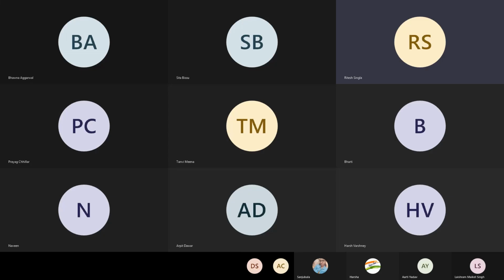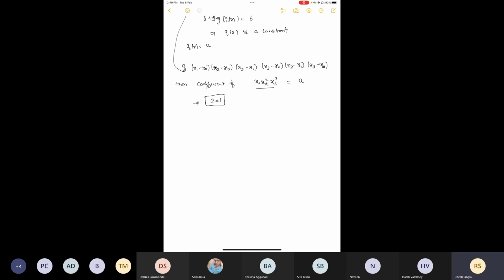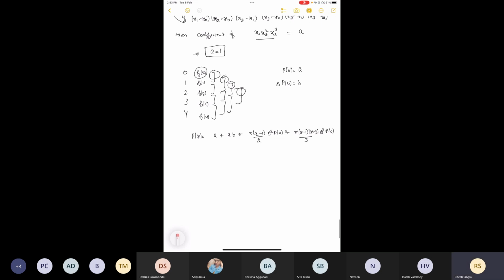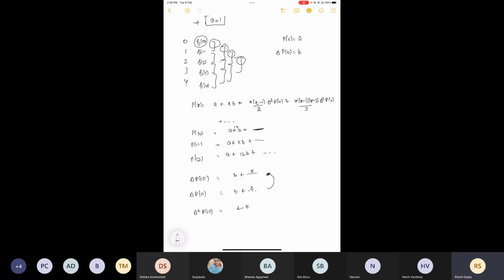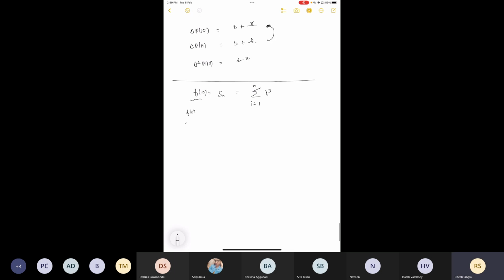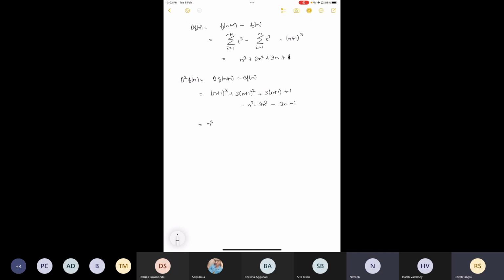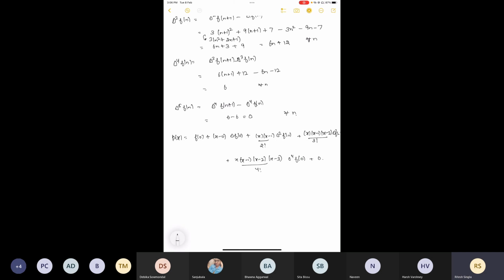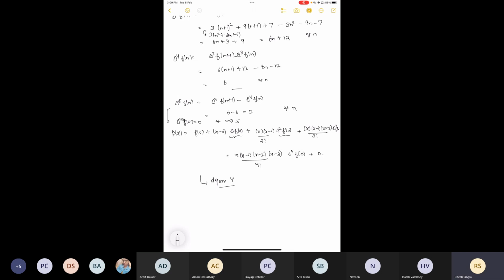Numerical Analysis iit Delhi Lecture 13Tutorial